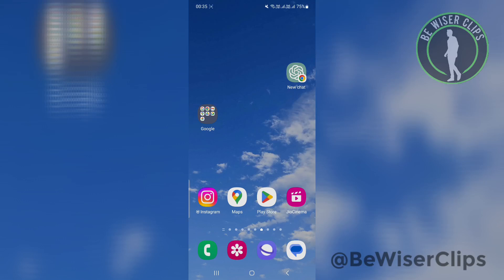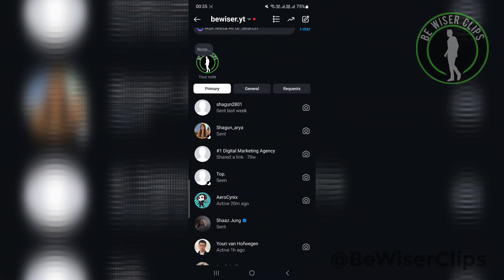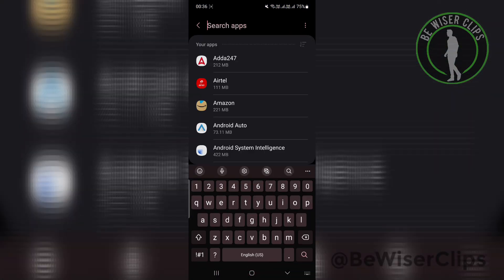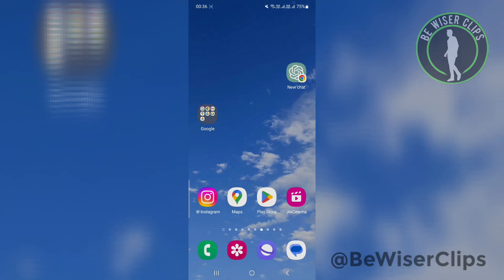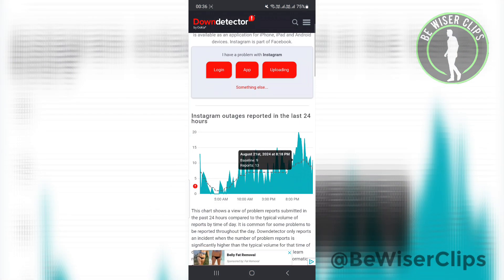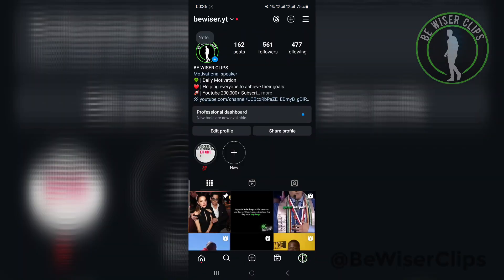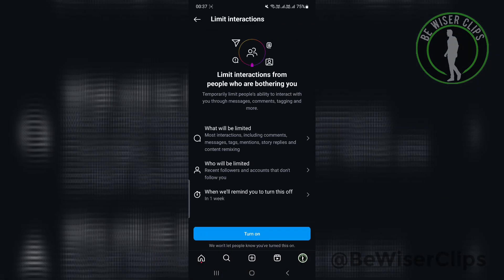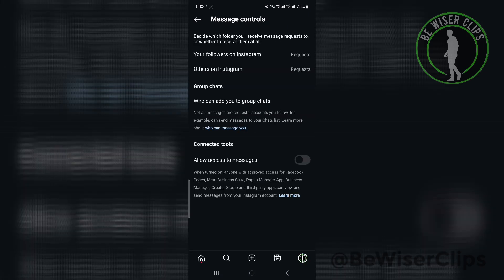How To Fix Instagram Messages Problem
This video shows you How To Fix Instagram Messages Problem Easily! Watch this Video till the end to learn How To Fix Instagram Messages Problem.

Were you able to figure out How To Fix Instagram Messages Problem? Share this with your friends who want To Fix Instagram Messages Problem.

Problem Solved in this Video-:

What Do you Think of How To Fix Instagram Messages Problem?